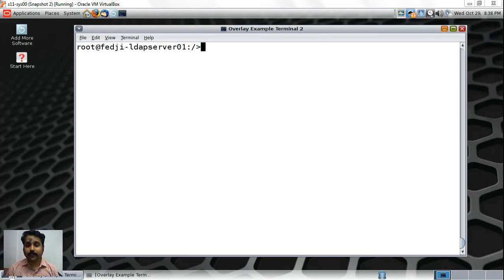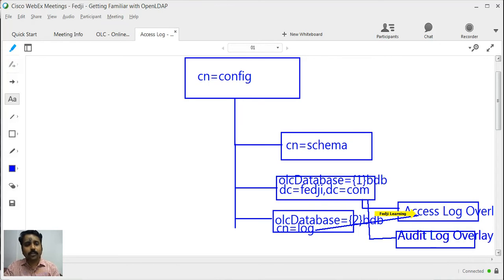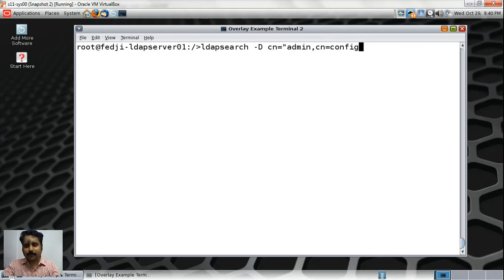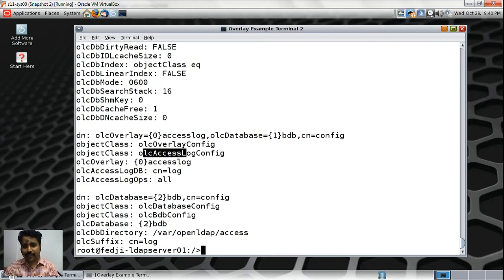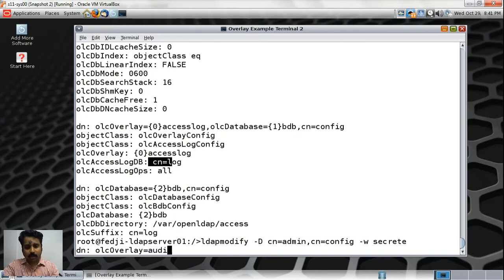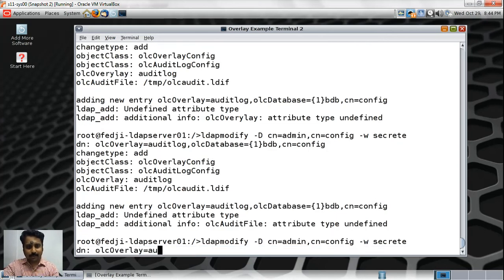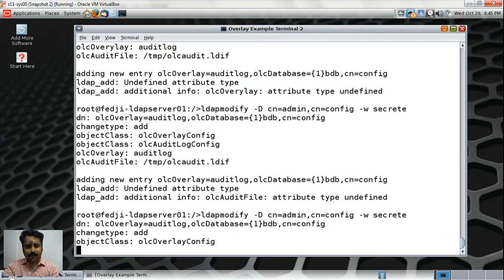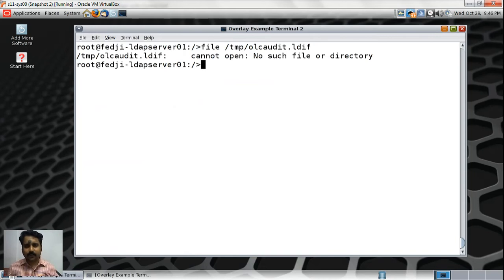OpenLDAP Online Configuration (OLC) - Audit Log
This video in 'Getting Familiar with OpenLDAP' demonstrates the On Line Configuration (OLC) of Audit Log Overlay in OpenLDAP